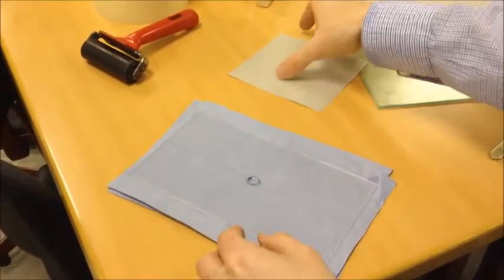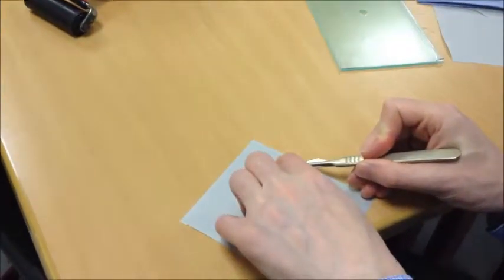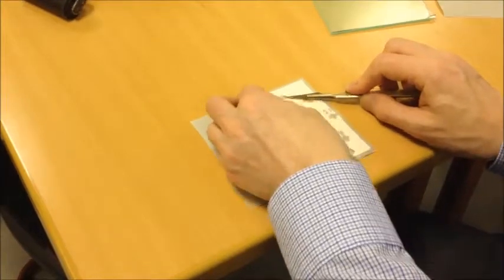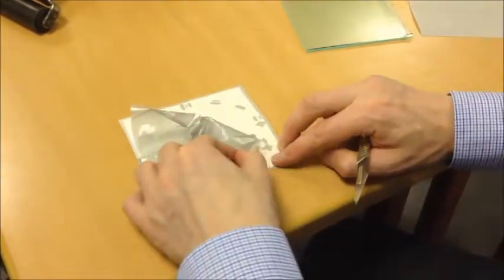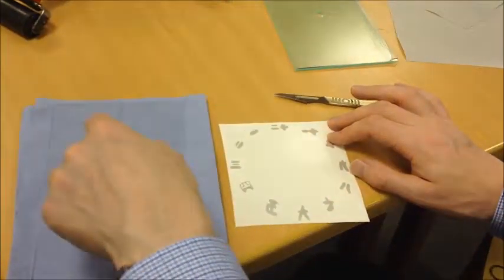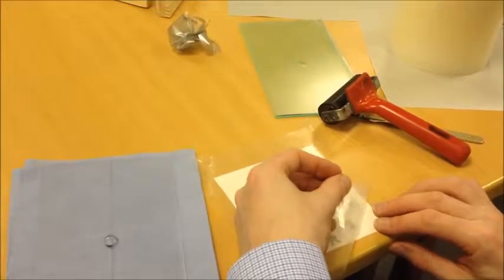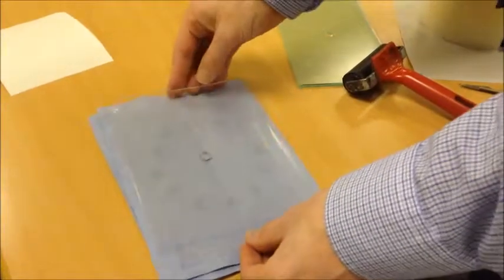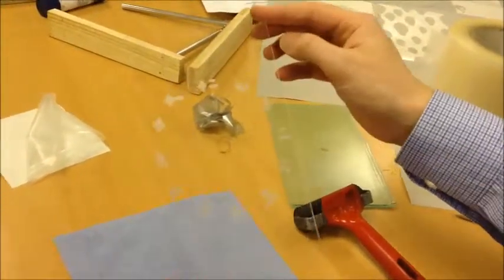16) Applying a Vinyl Transfer - S2 Clock Project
Apply a Vinyl transfer after cutting on the CNC machine. Use the same techniques used to apply graphics to shop windows, vans and signs.